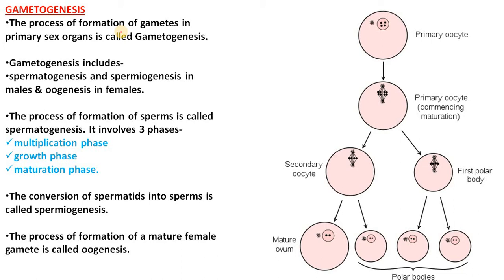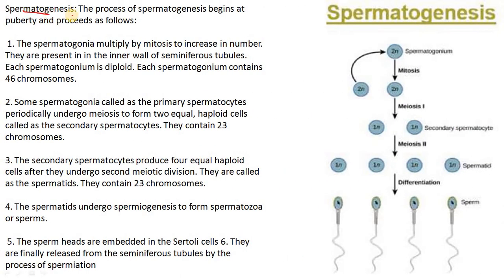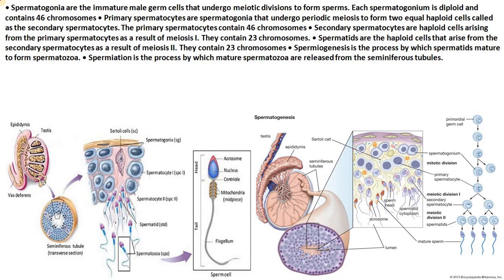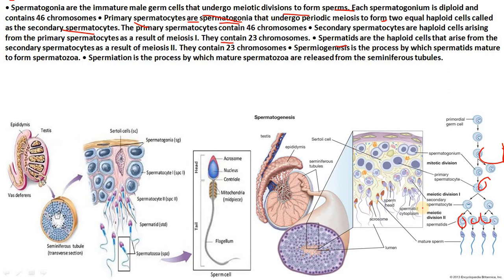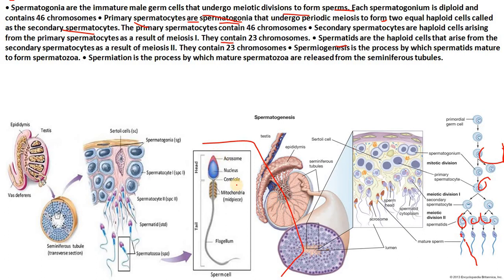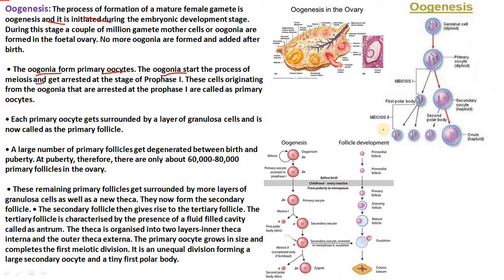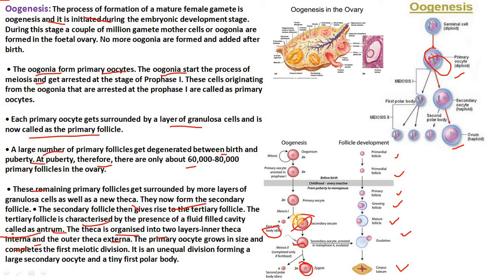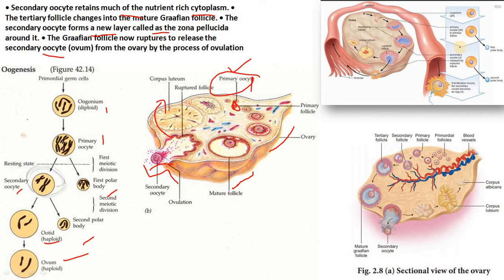Gametogenesis (युगमक जनन) and spermatogenesis (शुक्राणु जनन) and structure of sperm. REPRODUCTION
In this video we discuss with you the gametogenesis.
This topic is important for NEET AIIMS
NCERT CBSE CLASS 12TH